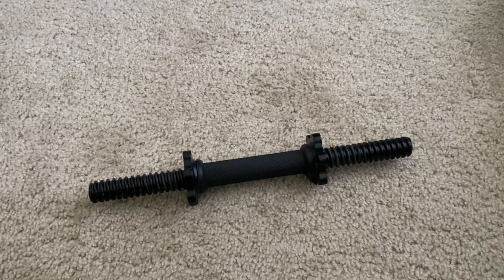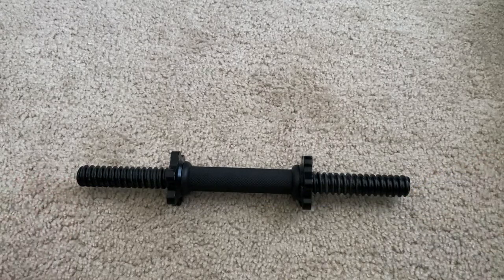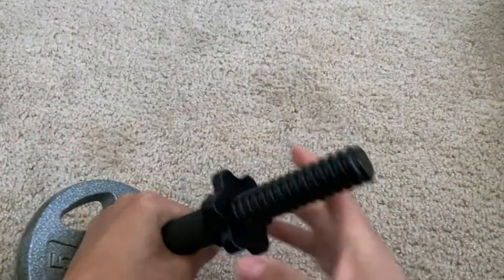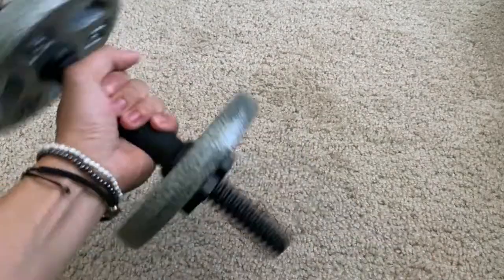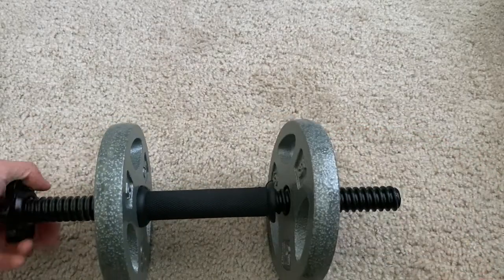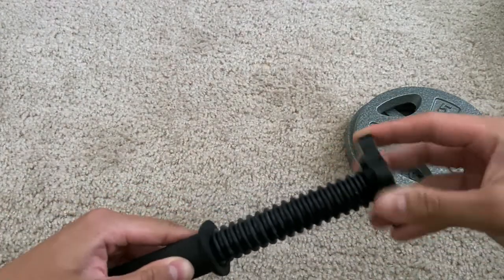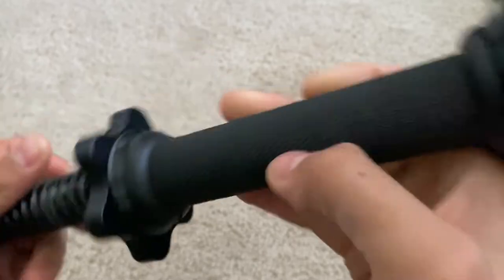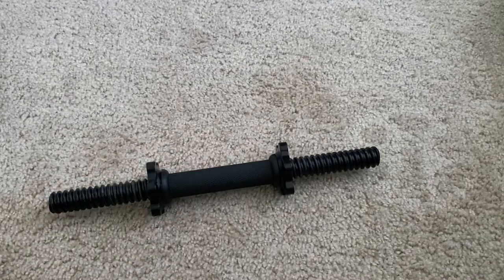CAP Barbell 14" Standard Threaded Dumbbell Handle Showcase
A showcase of the CAP Barbell 14" Standard Threaded Dumbbell Handle
Link to product